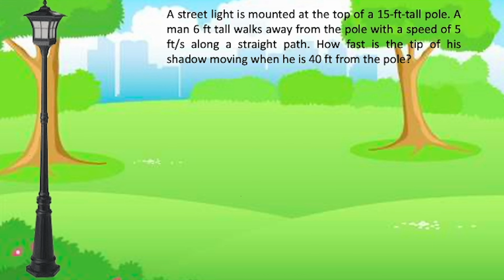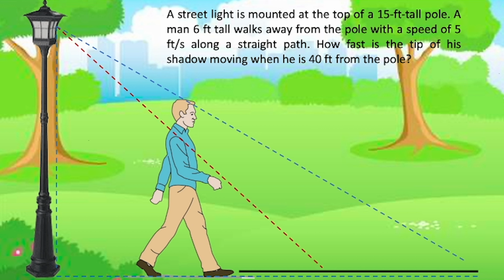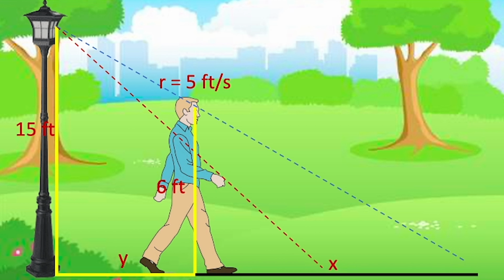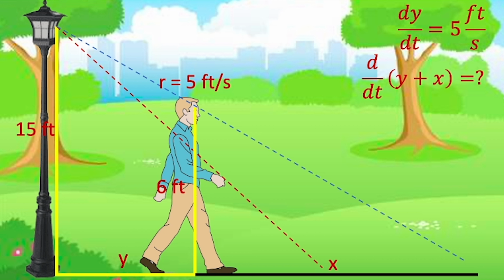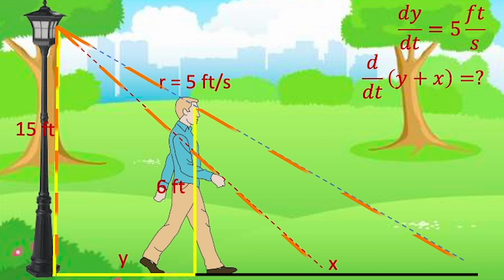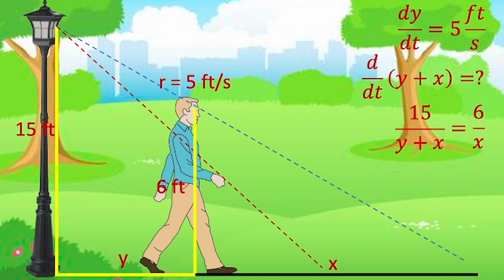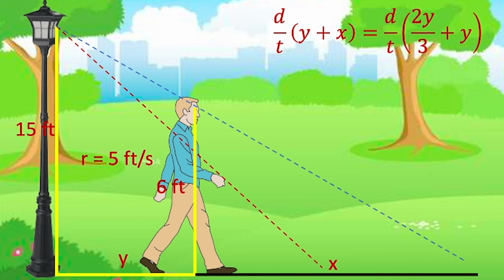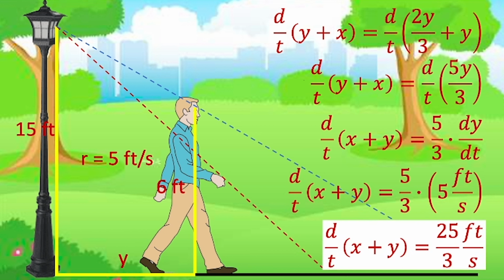Differential Calculus Related Rates Made Easy: Solve Problems Step‑by‑Step!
Struggling with Related Rates problems in Differential Calculus? You're not alone—and this video will finally make everything click!
In this lesson, we break down related rates step‑by‑step so you can understand how quantities change together in real‑world scenarios.
🔥 In this video, you will learn:

What “Related Rates” really means in calculus
How to identify changing quantities in a problem
How to set up equations correctly
When and how to apply derivatives with respect to time (dy/dt, dx/dt, etc.)
The step‑by‑step process for solving related rates problems
Common pitfalls students should avoid
Fully guided sample problems with clear explanations

🎯 By the end of this lecture, you will be able to:

Translate real-life situations into calculus equations
Use implicit differentiation confidently
Apply derivatives to motion, geometry, and physical change problems
Solve related rates questions efficiently and logically

📌 Perfect for:

Senior high school and college calculus students
Engineering, math, and STEM majors
Anyone preparing for exams or craving deeper understanding